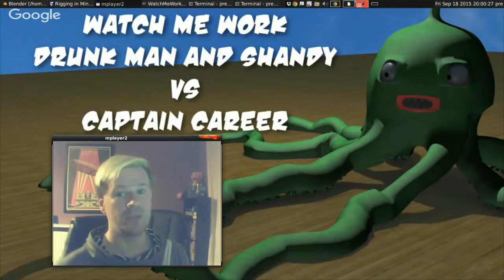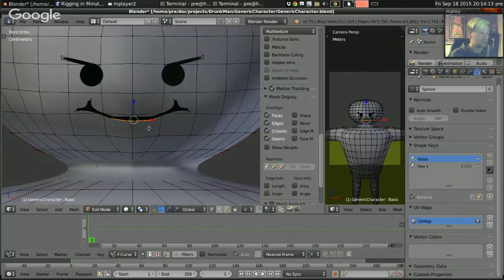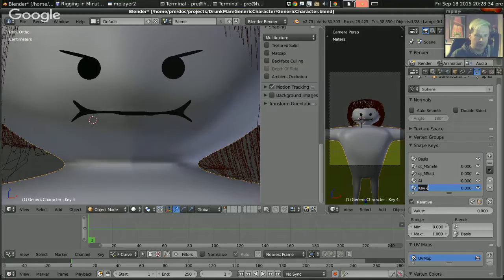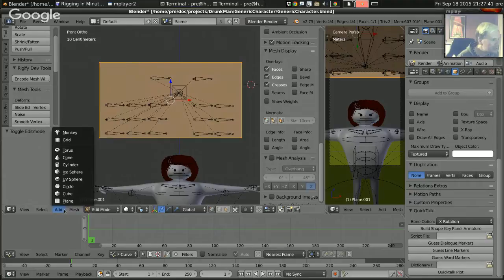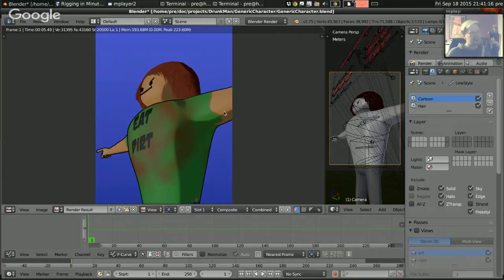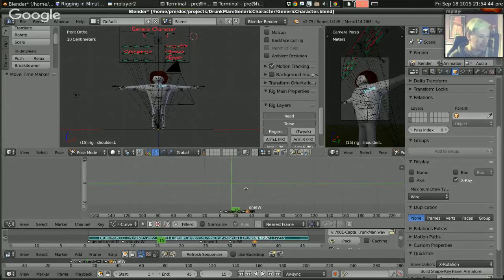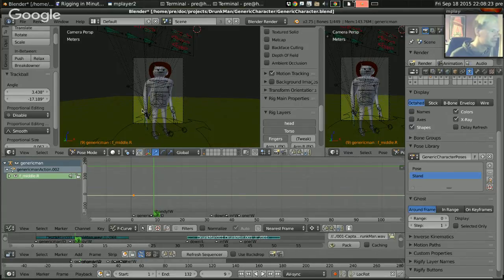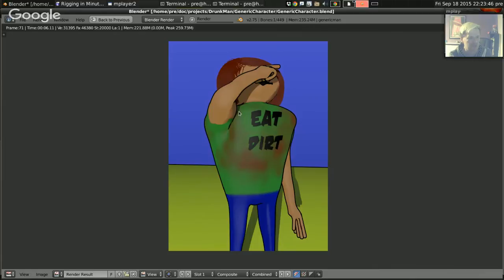Watch Me Work - Drunk Man - Face Control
Planning a few hours more on the "Drunk Man" cartoon, in which I'll be refining the character a bit and adding controls for facial expression, including the lip-movements needed to lip-synch.

Maybe experimenting a bit after that if there's time.

Expected duration: fourish hours